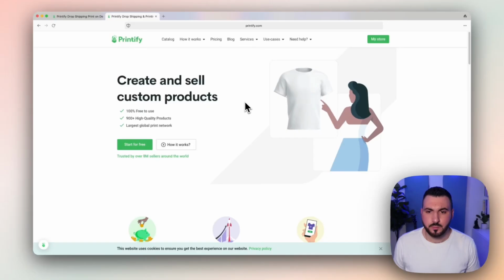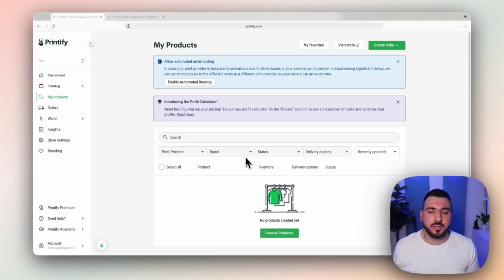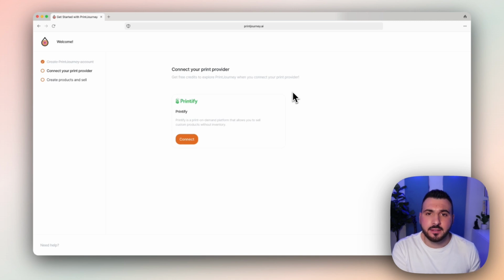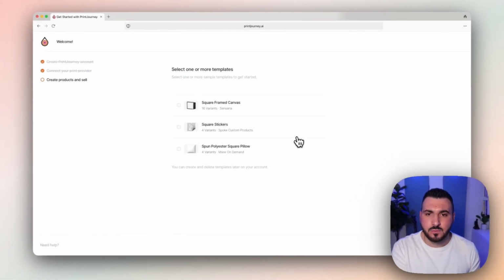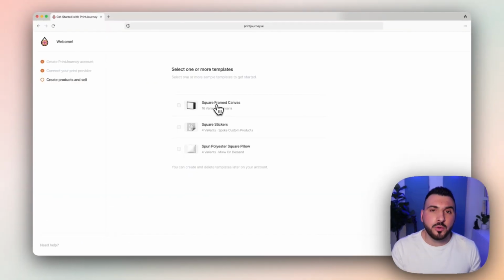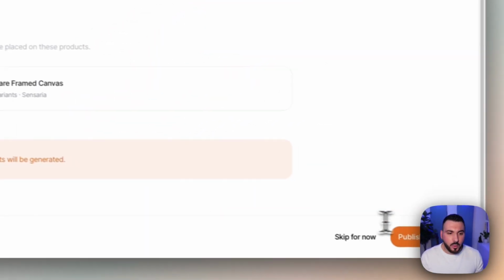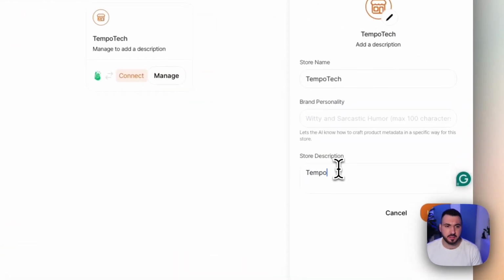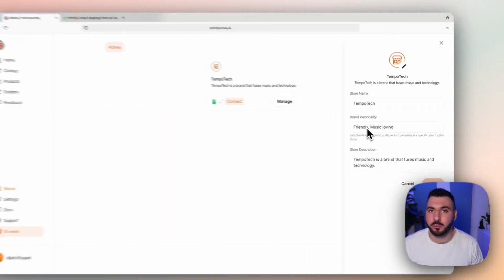Connect PrintJourney to Printify for Print on Demand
In this tutorial, we'll walk you through the process of setting up your PrintJourney account and connecting it to Printify, a popular print-on-demand platform. Learn how to configure PrintJourney, link your Printify stores, and ensure everything is running smoothly for a seamless print-on-demand experience.

Discover how to:
- Create a Printify account and navigate the dashboard
- Sign up for PrintJourney and log in using Google OAuth
- Securely connect your Printify account to PrintJourney
- Select templates and designs during the onboarding process
- Publish your first draft product from PrintJourney to Printify
- Manage your store settings and brand personality within PrintJourney

By following this step-by-step guide, you'll be able to effortlessly integrate PrintJourney with Printify, streamlining your print-on-demand workflow and setting the foundation for a successful online business.